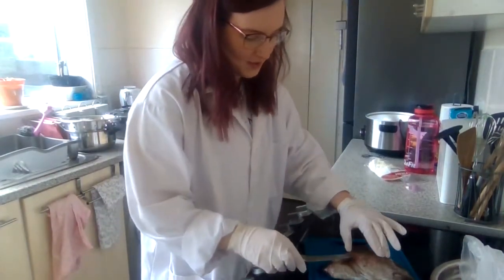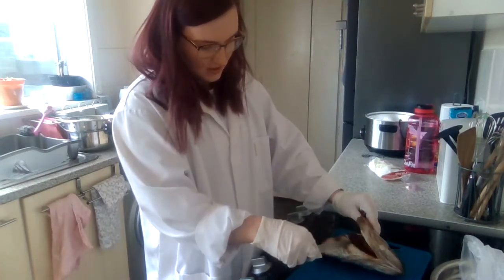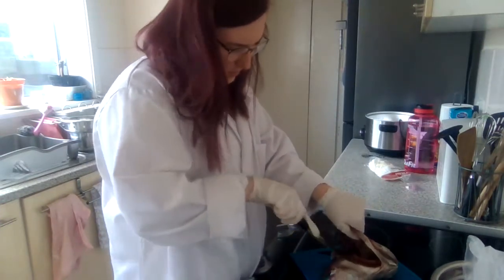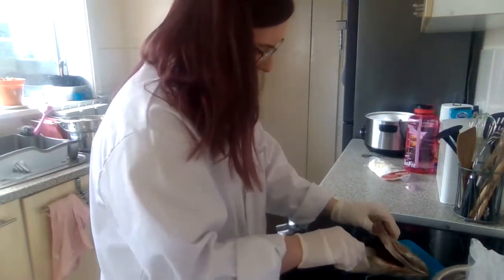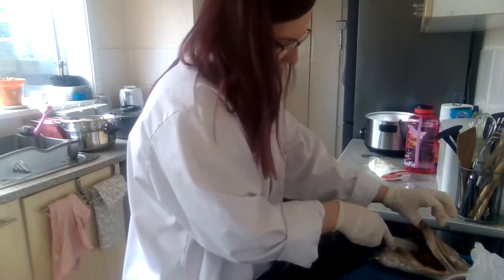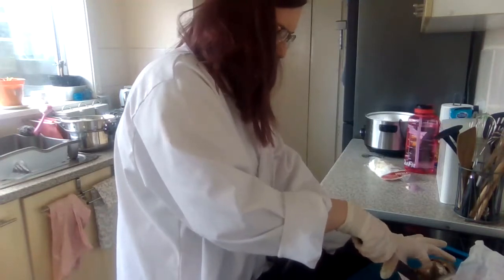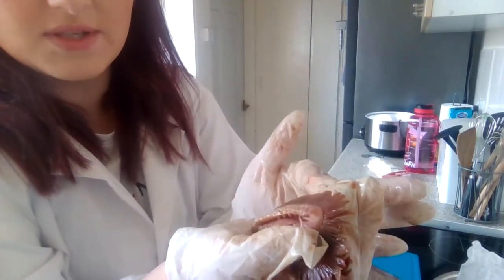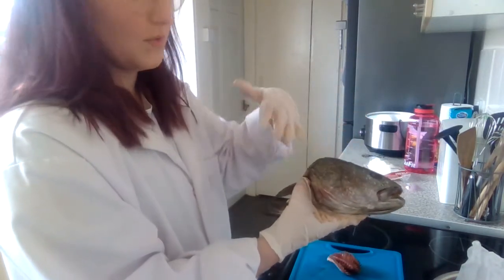Fish gill dissection - year 12 biology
Dissecting a fish head to reveal the structure of the gills - gas exchange surfaces lesson year 12 biology.